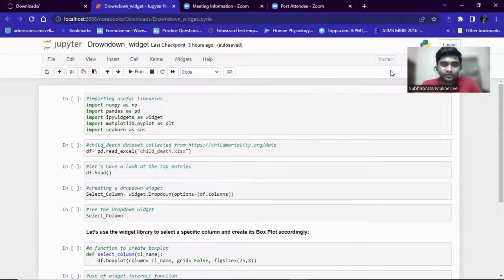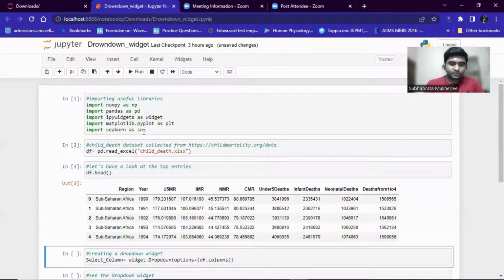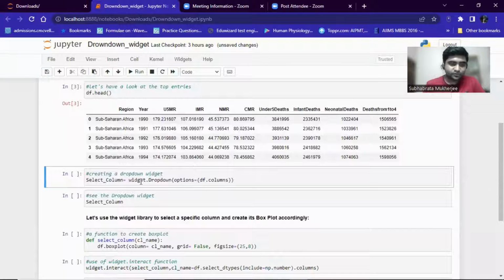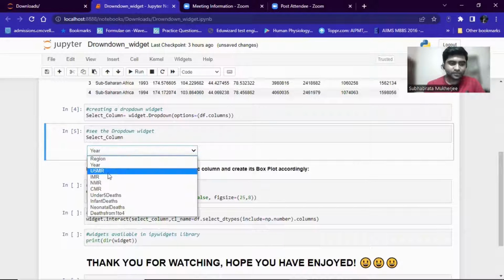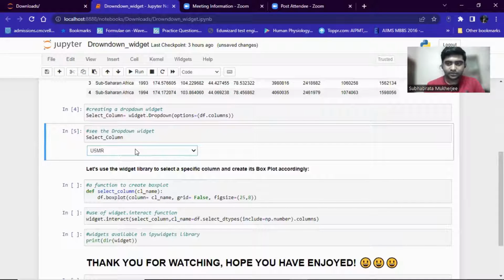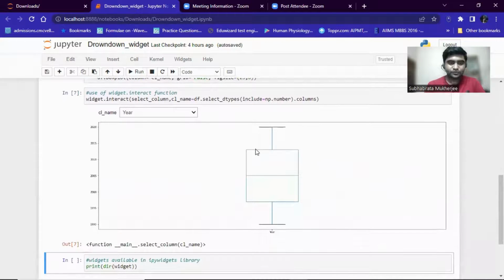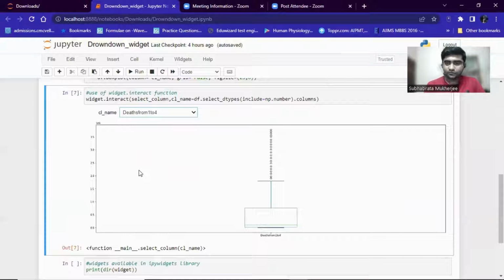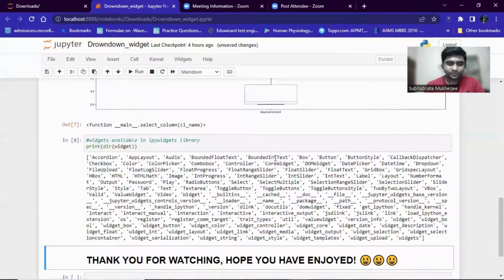Create Dynamic Dropdown Widget & manually Control Which Column to plot | Ipywidget Library | Python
In this video I have shown how to create a dynamic Dropdown menu with Single select property and use that in plots made using Python Data Visualization Libraries in real time. This is going to be an interesting video for sure. Imagine if you can just create one plot and see all the Columns of your interest in the same plot one after another just by selecting the same from a Dropdown menu in real-time!! Go ahead and play around with Ipywidget library as much as you wish.

The dataset used in the example is a real time dataset, which can be very useful to get your hands dirty upon and have a good project in your Data Science or Analytics resume/portfolio.